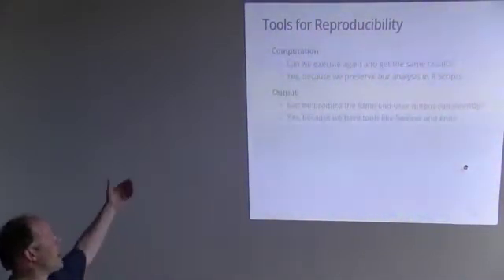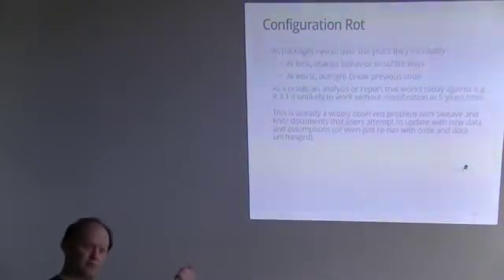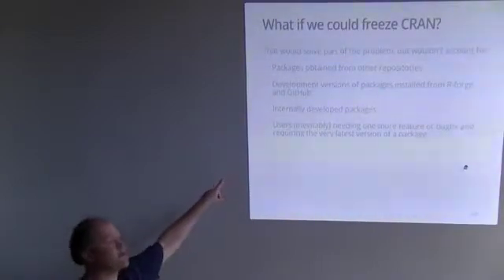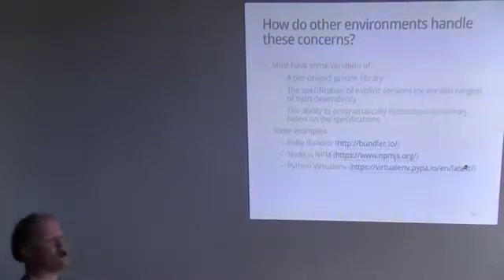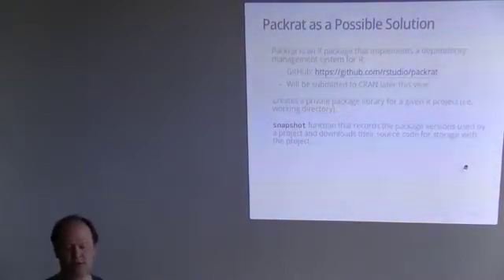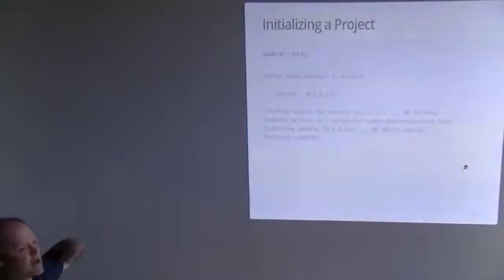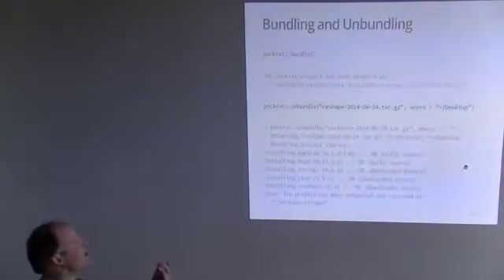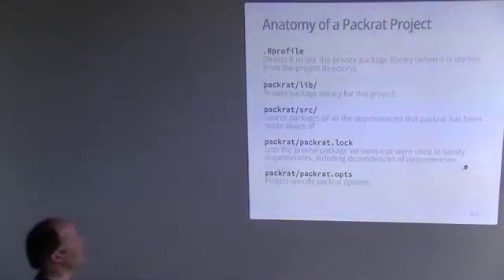Packrat - A Dependency Management System for R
JJ Allaire, CTO and Founder of RStudio, gives an introduction to the R package packrat for dependency management and project versioning in R. Talk at the Munich useR Group, June 24th, 2014